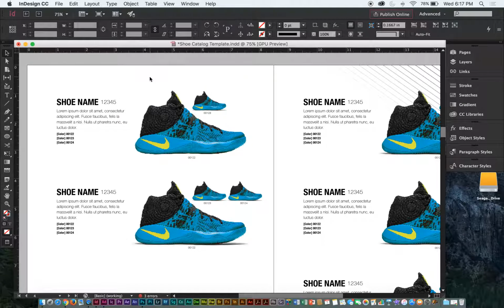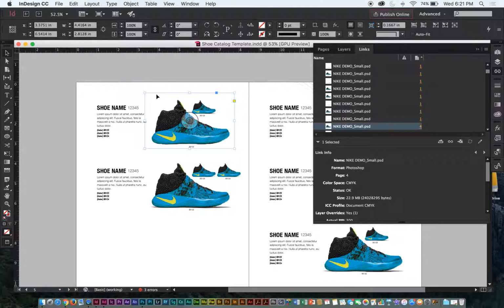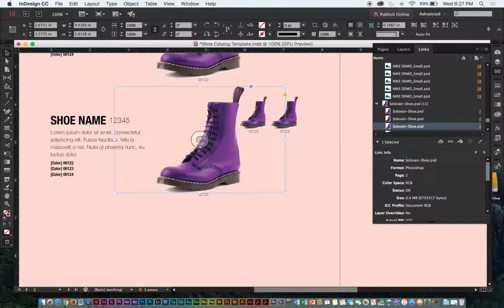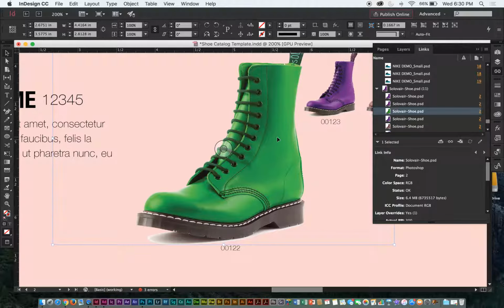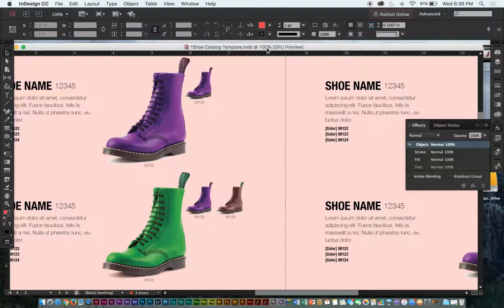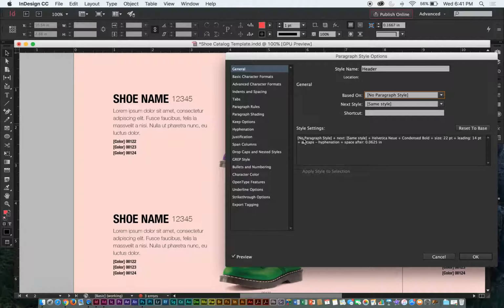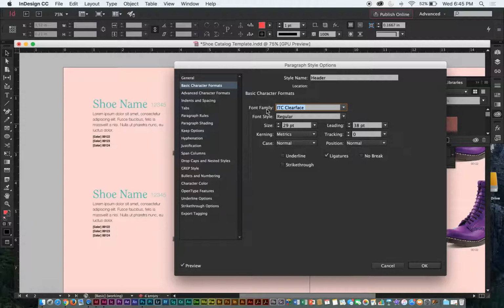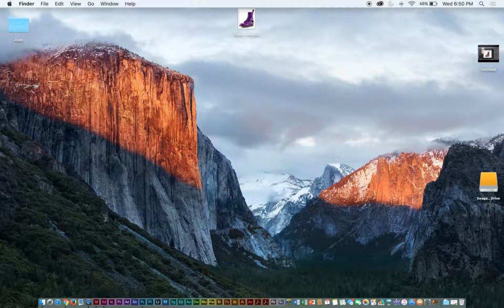InDesign Demo: Basic Tools, Object Layer Editing, Character/Paragraph Style Editing